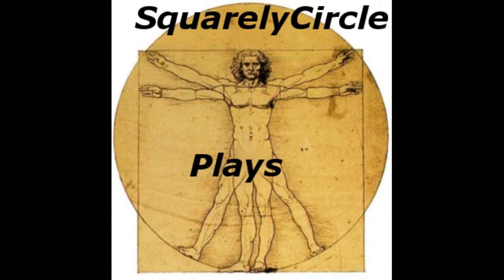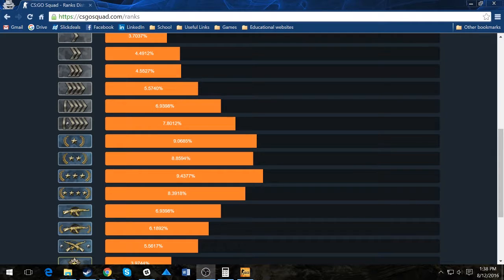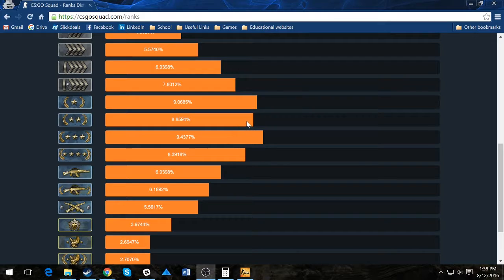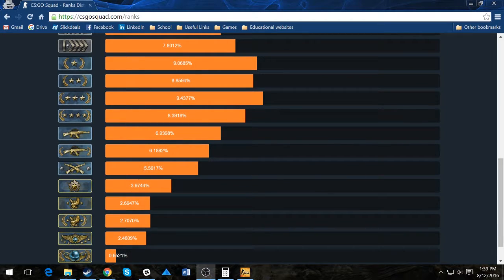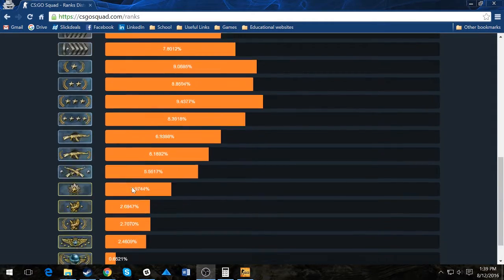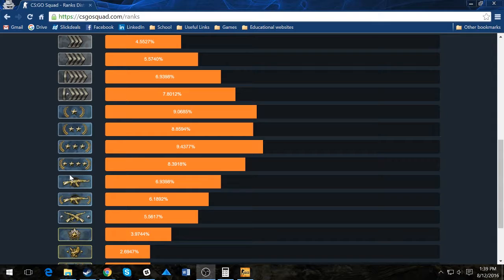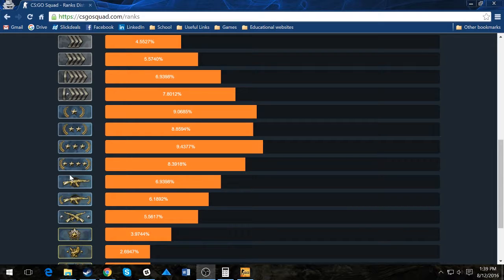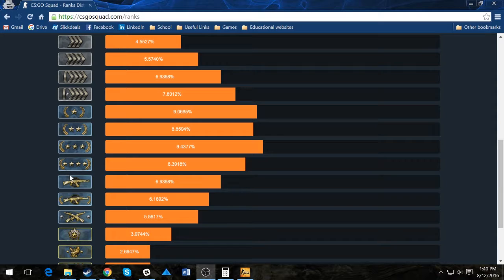SquarelyCircle Plays CSGO 001 50th percentile explanation